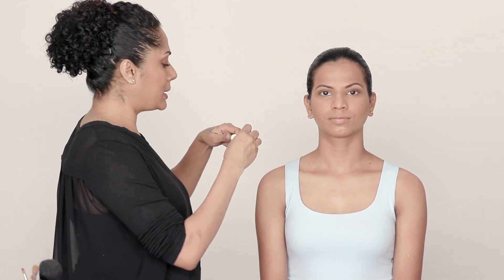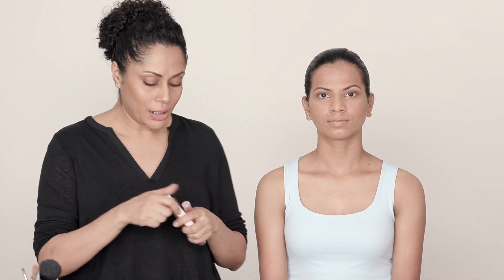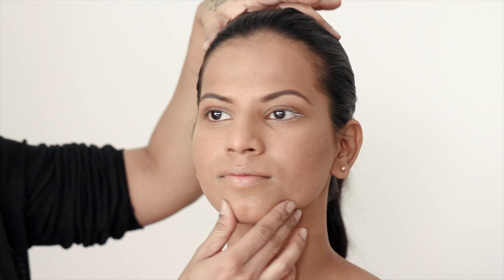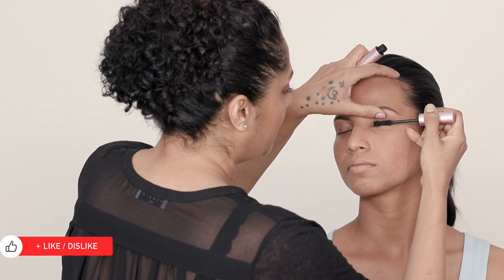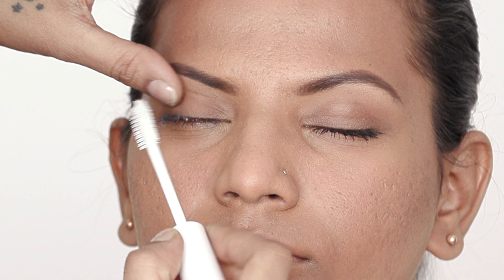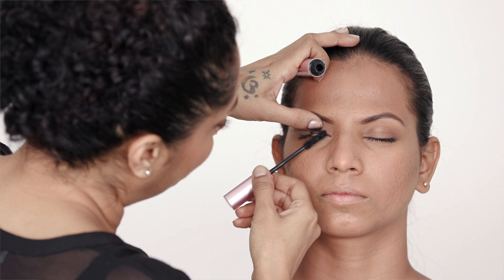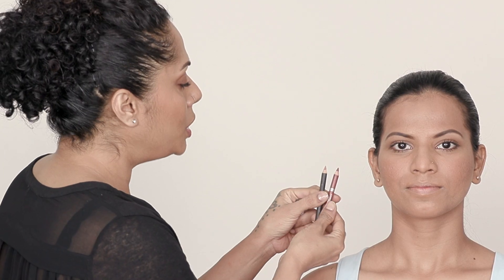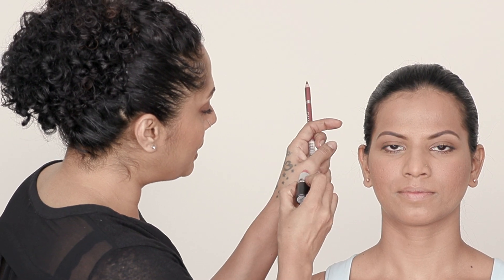How To Make Lashes Appear Longer & Make Lips Fuller | Glamrs Makeup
Makeup can transform you into a glamorous diva or it can make you look like a black eyed panda if not done right! And so we feel the need to touchup our basics every now and then.

In this video, we have Pallavi Symons run us through some very basics of mascara and lipstick application that will enhance your look in a way that makes you look prim & proper wherever you go. You’ll be amazed at how some simple tweaks in your makeup application techniques change the way your eyes and lips look!